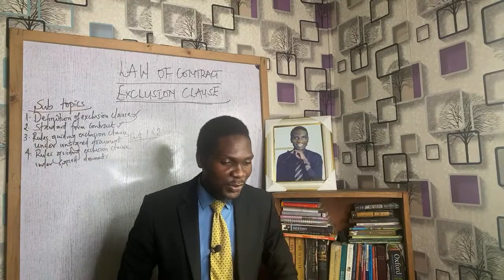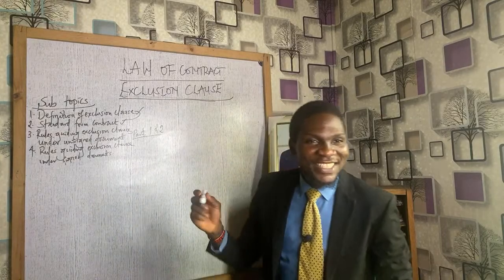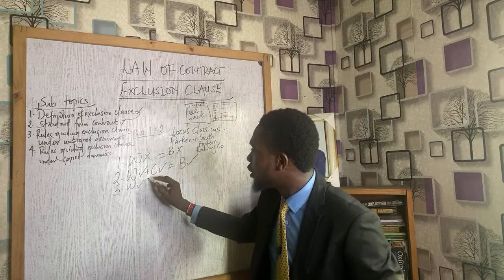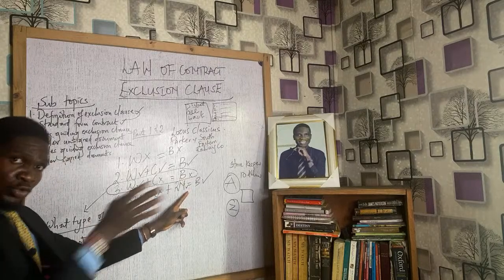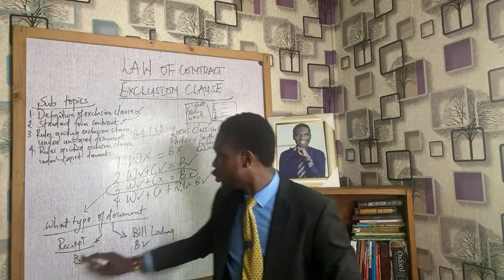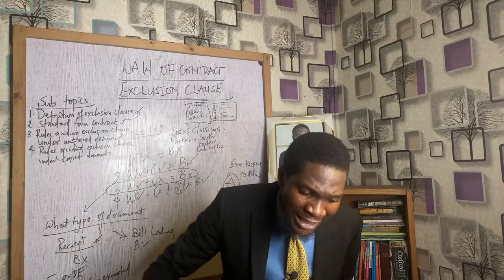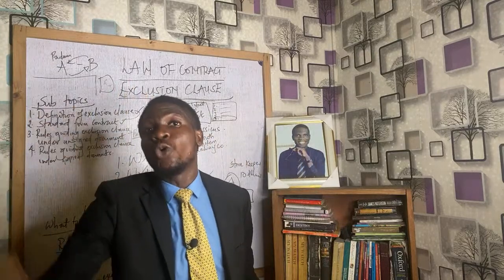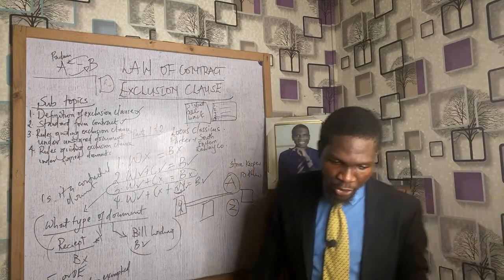LAW OF CONTRACT: PT 1 RULES GUIDING EXCLUSION CLAUSES UNDER “UNSIGNED DOCUMENTS” ||| CLASS 2